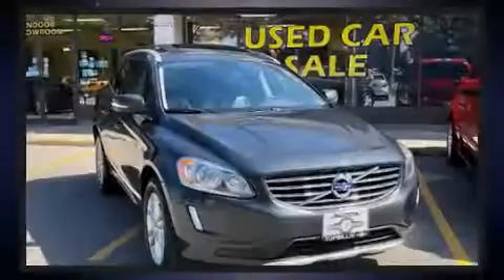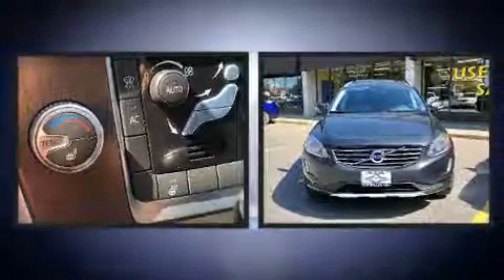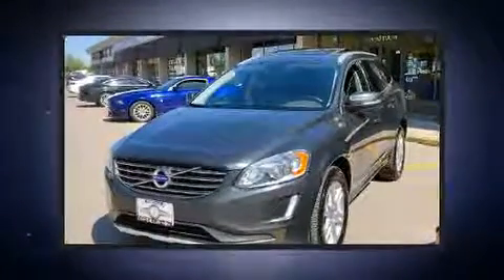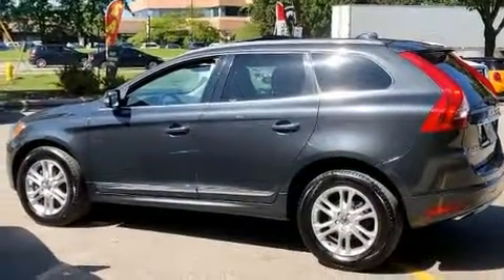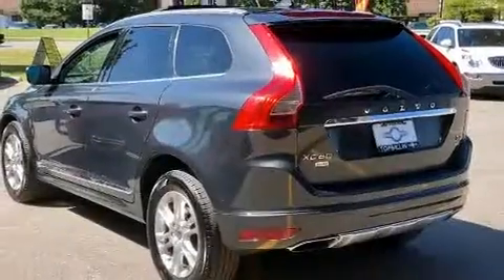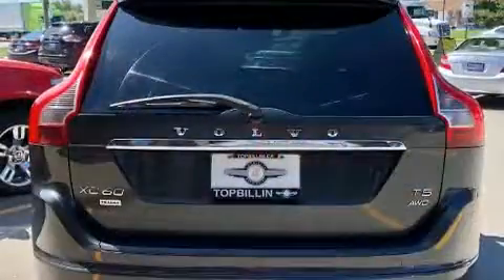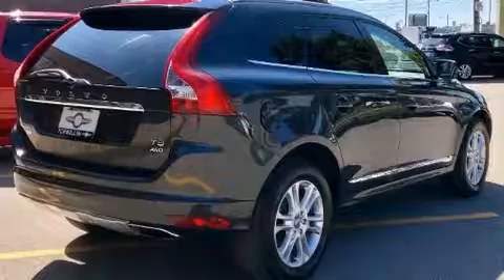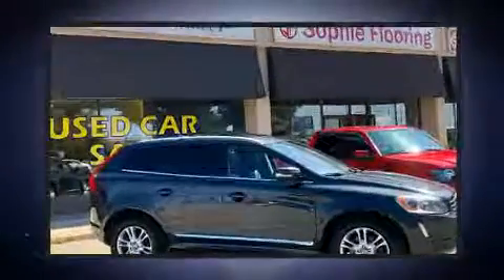2015 Volvo XC60 in Vaughan, ON L4K 1Y6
Sensibility and practicality define the 2015 Volvo XC60. Under the hood you'll find a 5 cylinder engine with more than 220 horsepower, and all wheel drive keeps this model firmly attached to the road surface. Top features include remote keyless entry, leather upholstery, 1-touch window functionality, a power seat, an automatic dimming rear-view mirror, heated steering wheel, cruise control, and power windows. For drivers who enjoy the natural environment, a power moon roof allows an infusion of fresh air. Premium sound drives 8 speakers, providing you and your passengers a sensational audio experience. Volvo also prioritized safety and security by including: dual front impact airbags with occupant sensing airbag, head curtain airbags, traction control, brake assist, anti-whiplash front head restraints, ignition disabling, an emergency communication system, and 4 wheel disc brakes with ABS. You'll never lose visibility with rain sensing wipers, which activate automatically when the drops start to fall. You will have a pleasant shopping experience that is fun, informative, and never high pressured. Please don't hesitate to give us a call.